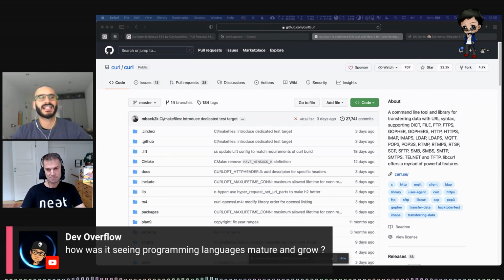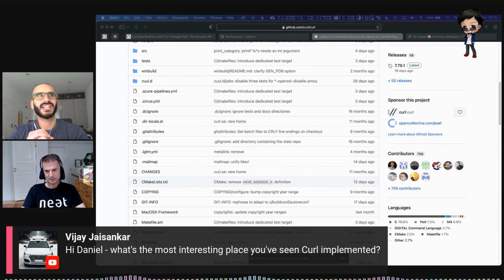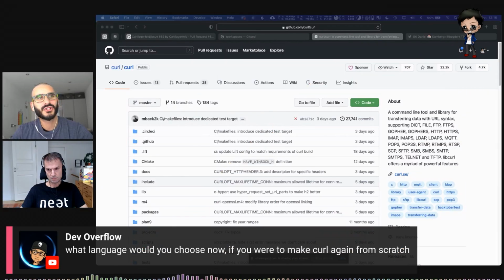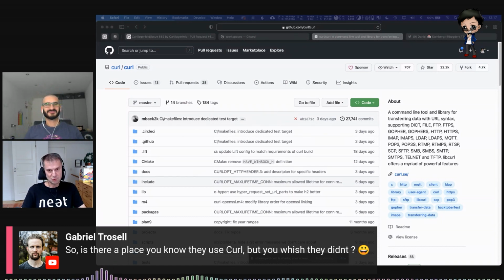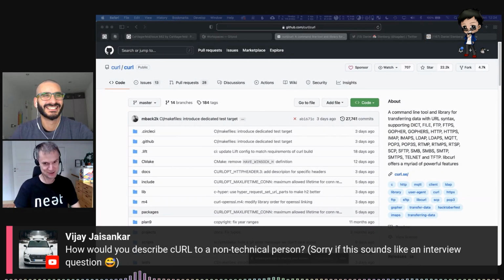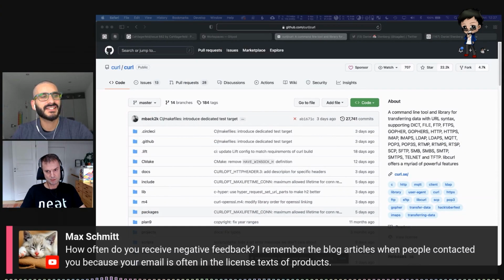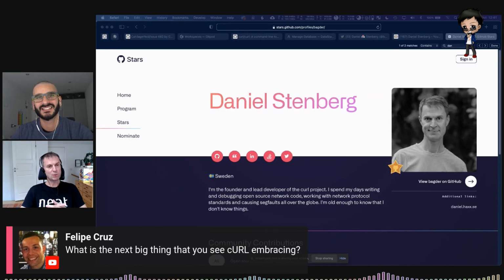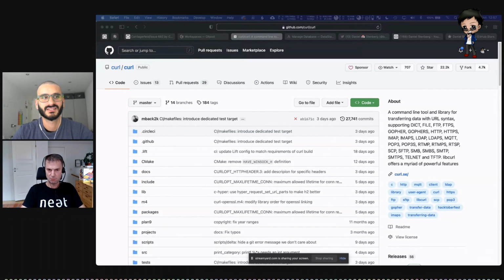Curl open source project with the creator Daniel Stenberg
I had the opportunity to speak to Daniel Stenberg, creator of cURL, on a livestream recently.  This was a fascinating conversation as not only did I get to learn more about how cURL came about, but how it is used in every day life and perhaps most significantly for me, how Daniel has managed to transform his love of Open Source into a full time job.

For those of you unfamiliar with cURL, this stands for “client URL”, a command line tool that developers use to transfer data to and from a server.  Daniel started the project in 1998 as he wanted to download HTTP to make a currency rate translator for the IUC bot that he was working on.

Daniel worked on the project in his spare time for several years, until one day he decided to transition to working on cURL full time. In order to do this, Daniel started out by selling support services to companies who had issues with cURL and wanted to ensure everything went smoothly going forward.

Open source project Curl, geek out with the creator Daniel Stenberg